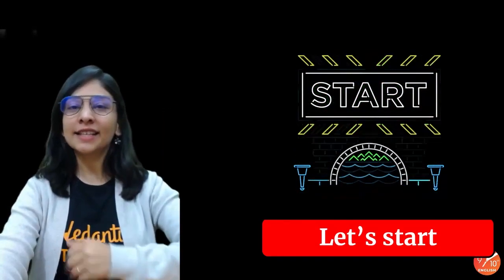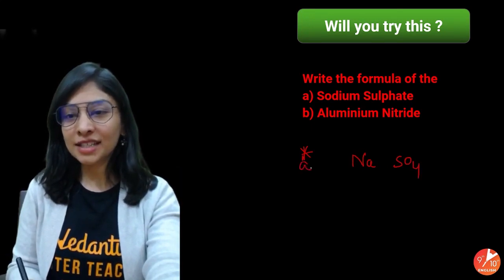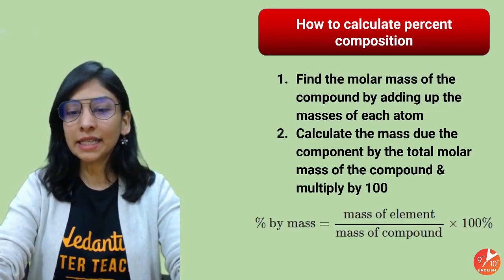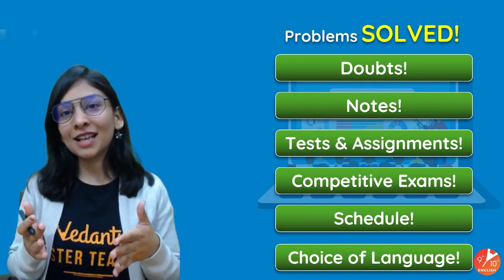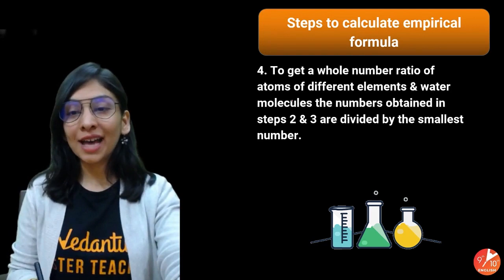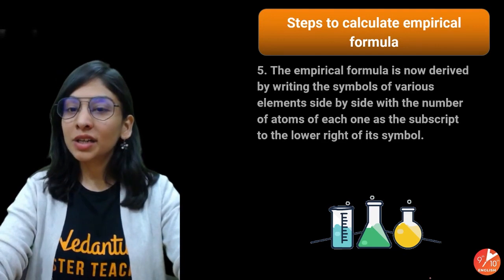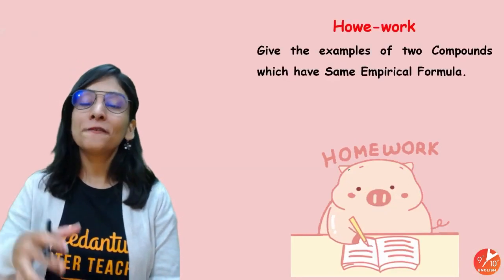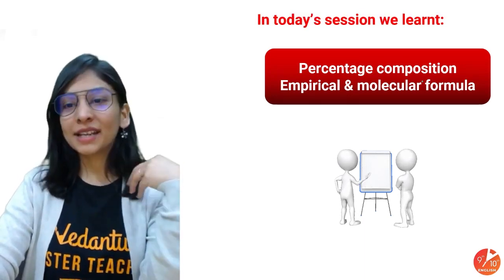Mole Concept & Stoichiometry | Percentage Composition, Empirical Formula & Molecular Formula | ICSE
Mole Concept and Stoichiometry | Percentage Composition, Empirical Formula & Molecular Formula | ICSE Class 10 Chemistry Chapter 5 | Umang Series | Vedantu9thand10thEnglish with your favorite Anubha Ma’am. Mole Concept and Stoichiometry is one of the interesting sessions and it helps to get 100 marks in ICSE Class 10 Chemistry. In Vedantu, You can now watch today's session of Mole Concept & Stoichiometry Class 10 | Percentage Composition | Empirical Formula | ICSE Class 10 Chemistry Chapter 8.

The Vedantu online class will help you make a strategy to decode the concept, learn every detail of today’s topic Mole Concept and Stoichiometry Class 10 | Mole Concept and Stoichiometry Class 10 ICSE | Mole Concept Class 10 | Stoichiometry  ICSE Class 10 | Empirical Formula Class 10 ICSE | Percentage Composition | ICSE Class 10 Chemistry Chapter 5 | Class 10 Molecular Formula | Mole Concept and Stoichiometry | ICSE Class 10 Chemistry | Class 10 Chemistry | ICSE Class 10.

Topics Covered in this Session:
♦ Mole Concept and Stoichiometry Class 10
♦ Empirical Formula ICSE 10
♦ ICSE Class 10 Chemistry Molecular Formula
♦ Class 10 Chemistry Chapter 5
♦ Mole Concept and Stoichiometry ICSE Class 10
♦ Percentage Composition, Empirical Formula & Molecular Formula

We hope your visit to Vedantu 9th & 10th English “Mole Concept and Stoichiometry | Percentage Composition, Empirical Formula & Molecular Formula” brings you a greater love ❤️ of Class 10.

Let us know your doubts and what you think 🤔 about today’s topic “Percentage Composition, Empirical Formula & Molecular Formula”, please comment in the below 👇 section, we will respond and solve your doubts ASAP.

Thanks for your support in the “Mole Concept and Stoichiometry ICSE Class 10 Chemistry” session Vedans!! See you in the next surprising session.